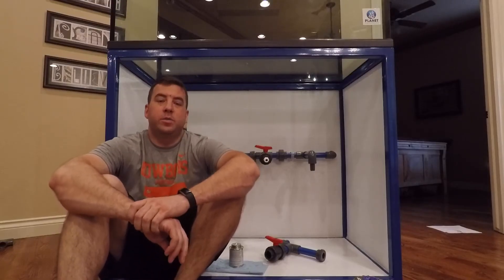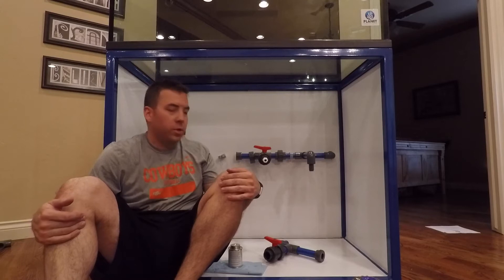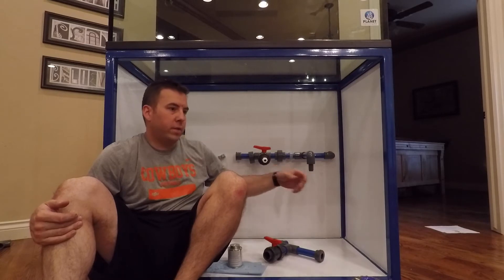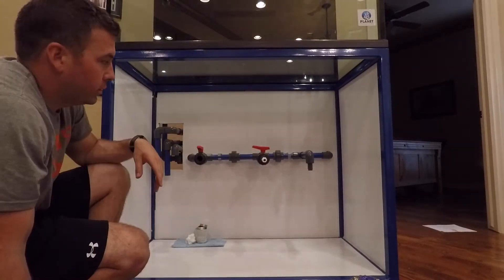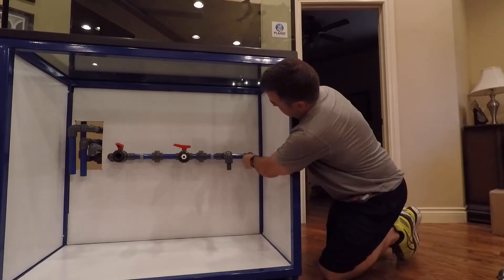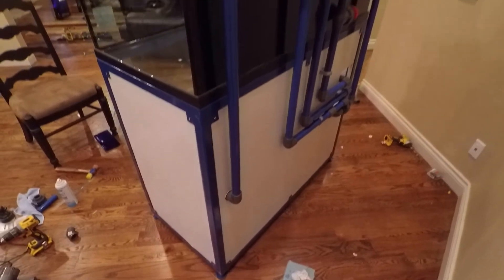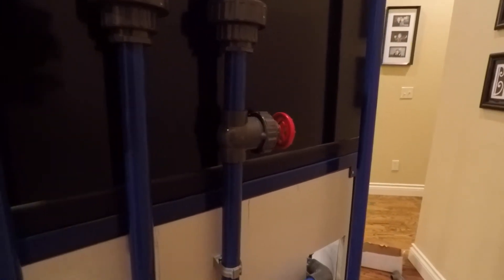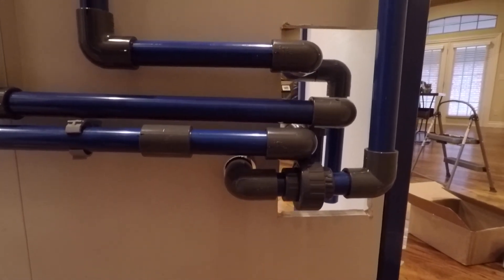Ultimate 120 Gallon Reef Tank: Plumbing! Ep 3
How I plumbed my tank.